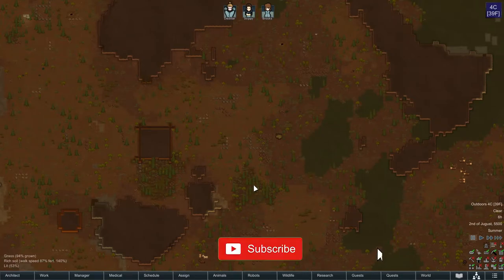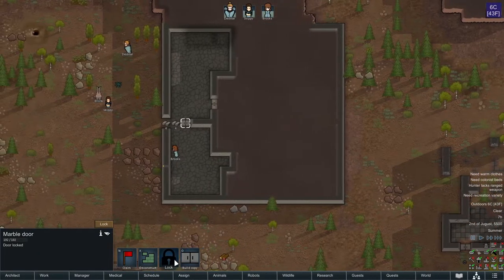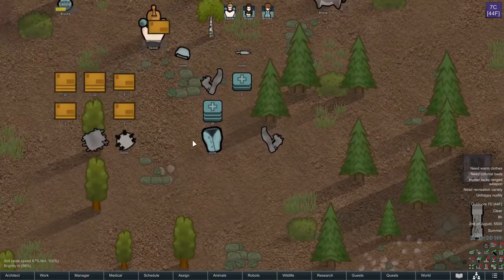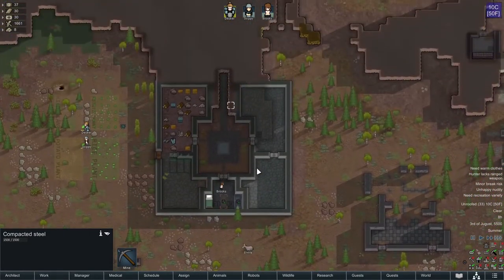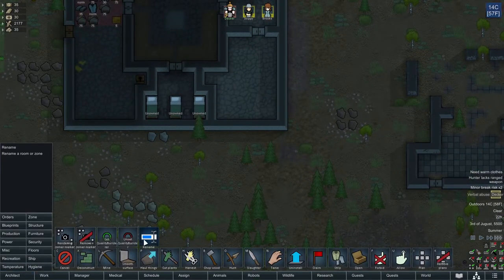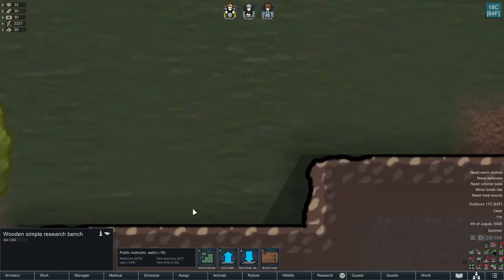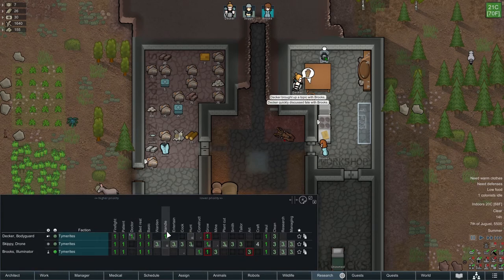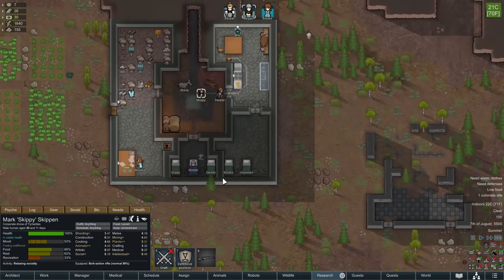Randy Be Kind | Let's Play RimWorld Royalty | Boreal Forest | Ep. 01!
Welcome, Let's Play Rimworld Royalty!  Rimworld's first DLC brings with it a slew of new features including royal titles, psychic powers, Quests, Mech Clusters, Imperial Tech, and New Music.  In this series we make a return to Rimworld and this time we must contend with Randy Random as he throws random stuff at our poor colonists.

Enjoy! - Randy Be Kind | Let's Play RimWorld Royalty | Boreal Forest | Ep. 01!

Do you want your name in this game or another series?  Fill out the following In-Game name request form to be added to the list where I pull names for various games!

Royal Titles

Those who hold titles become haughty and demanding. They'll need luxurious bedrooms and grand throne rooms. They'll issue wild decrees that must be carried out. They'll make inspiring or demoralizing speeches from the throne.

Psychic Powers

Titles give the right to an Imperial psychic amplifier. Those who hold one can use their mind to manipulate and defeat their foes. Psycasters can blind enemies or mind-control them into taking wrong actions. They can block an ally's sensations of pain or confer deadly focus. Advanced psycasts induce mass vomiting in crowds of foes, teleport objects or people, drive crowds of enemies or herds of animals berserk, or render allies temporarily invisible for stealth attacks.

Quests

Earning royal titles means completing quests. Since RimWorld is a story-generation game, quests aren't fixed like in other games. Instead, the system procedural generates unique quests with every new game. Different goals, foes, guests, rewards, helpers, special threats, and world conditions combine to create endless varied stories and challenges.

Mech Clusters

-World condition makers that poison the air, darken the sky, or create some other world condition.
-Shields to block bullets or mortar fire
-Factories to assemble new mechanoids over time.
-Beacons to call reinforcements.
-Turrets, mortars, and surrounding walls.
-Unstable power units which you can attack to create explosions, or steal.
-Alarm systems of various types.
-Mechanoid defenders including the new Pikeman sniper mech.

Imperial Tech

Imperial technology mixes ancient weapons and ultratechnology. They wield plasma swords, electrical zeushammers, and hypersharp monoswords.

New Music